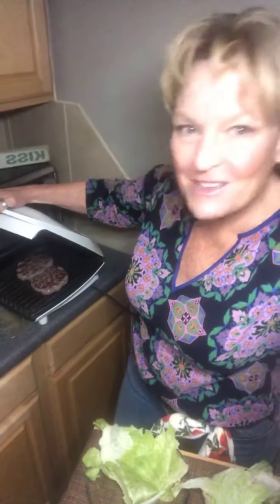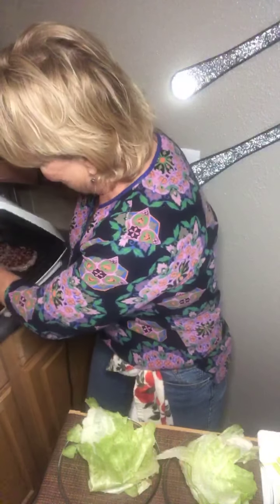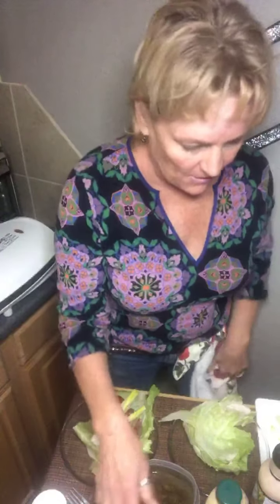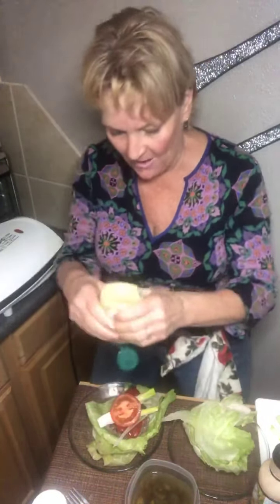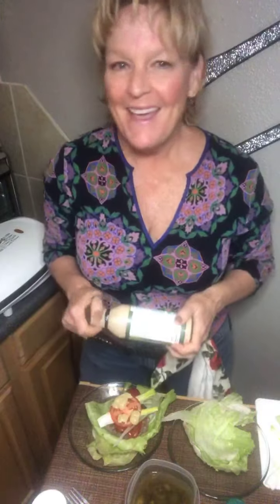Wrapping with iceberg lettuce